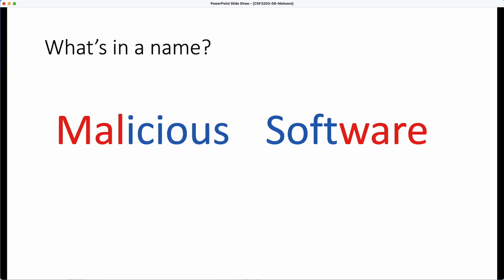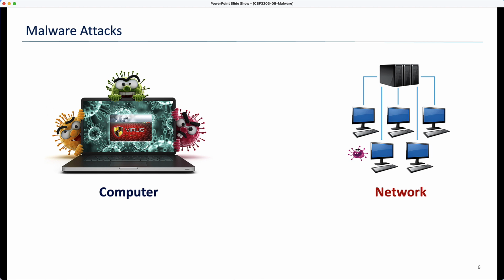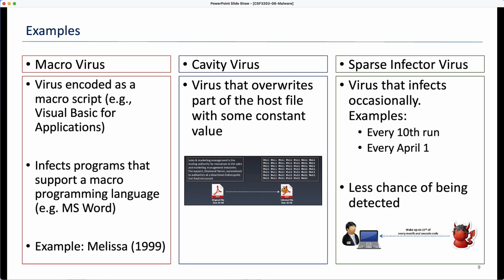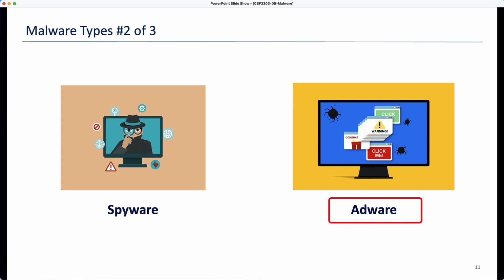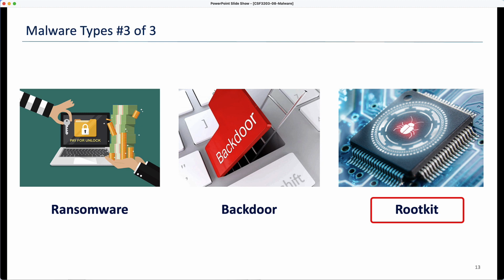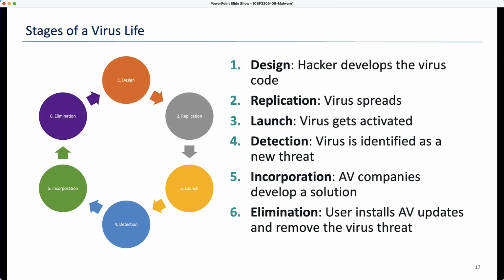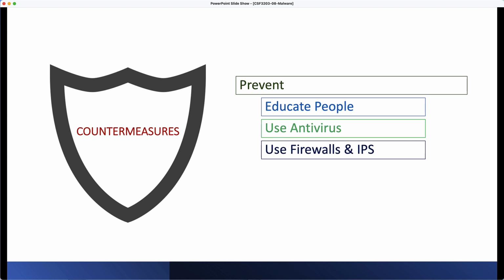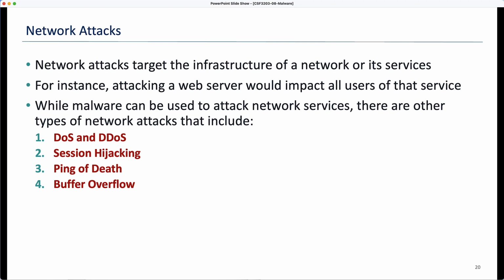Malware Analysis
This video lesson is a summary of CSF3203 Chapter 4: Malware Analysis
Topics covered:
-Malware Types
-Malware Analysis Techniques
-Evasion Techniques
-Countermeasures